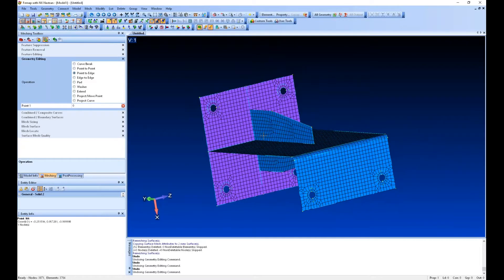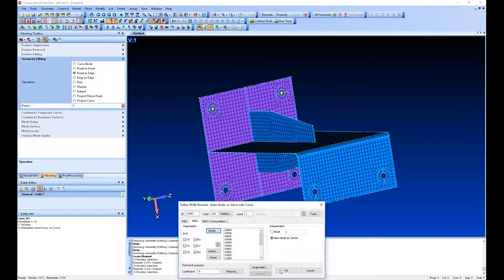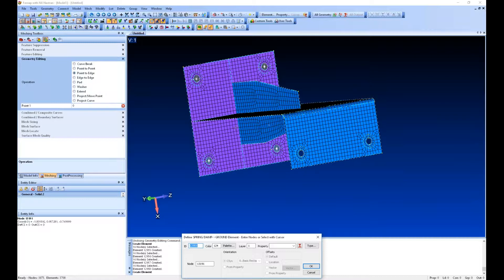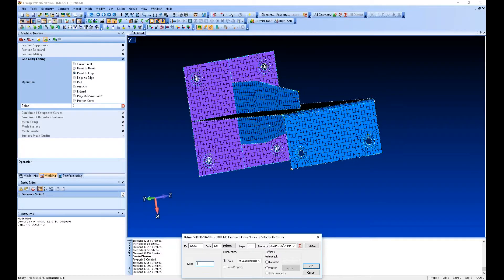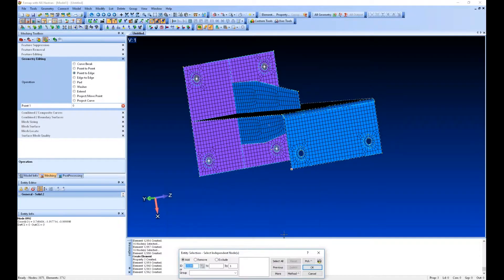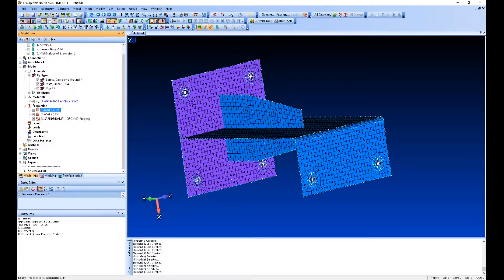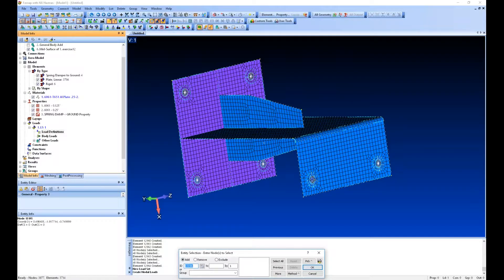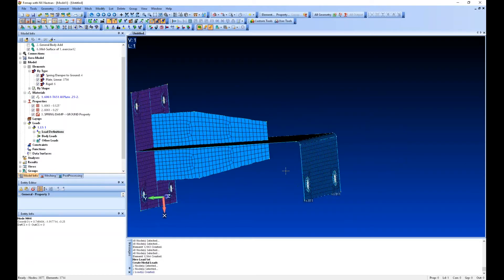Applying Loads and Boundary Conditions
Continuing from our previous video on creating properties and meshing, we now constrain our model with loads and boundary conditions.